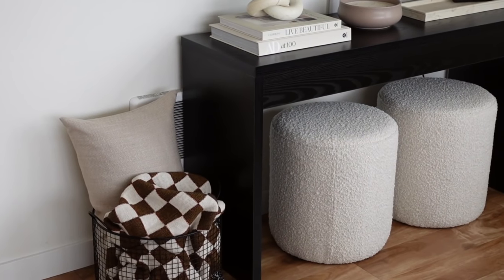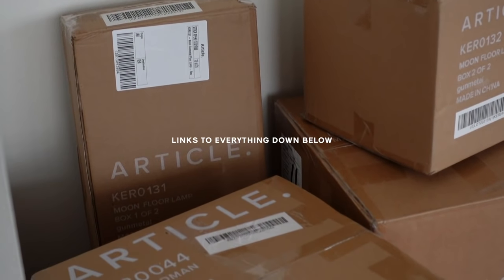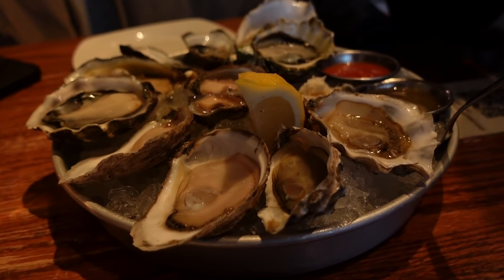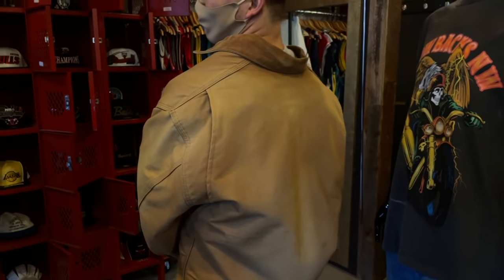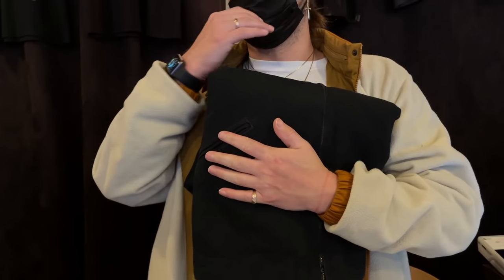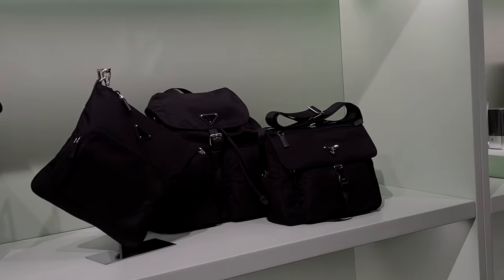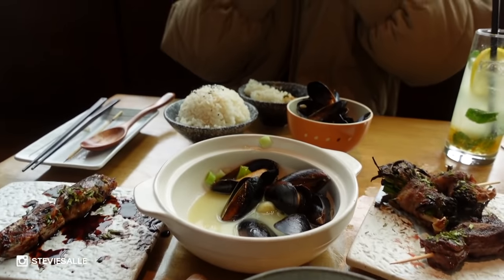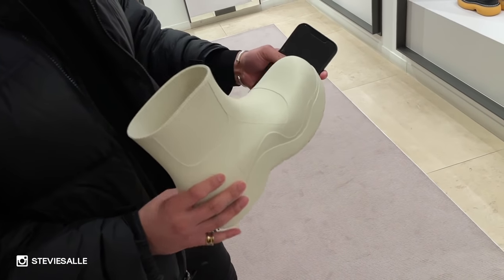02.2022 Recap: What I Wore, What I Bought, & What I Did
Thanks to Article for the amazing furniture!

Follow For More:
Instagram / TikTok / Twitter: @steviesalle
Instagram Mood Board: @sallestudios

Balenciaga Hat
Acne Studios Card Holder
Jacquemus Mini Bag
Prada Bag (Similar)
Prada Bucket Hat
Bottega Veneta Puddle Boots